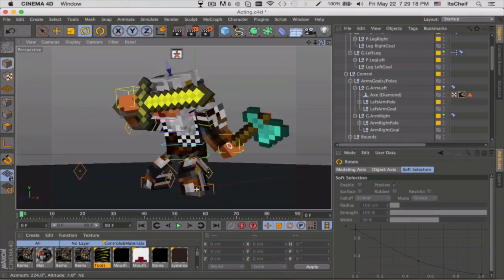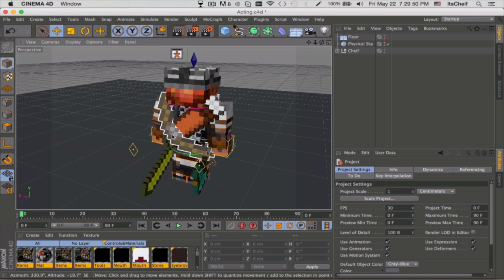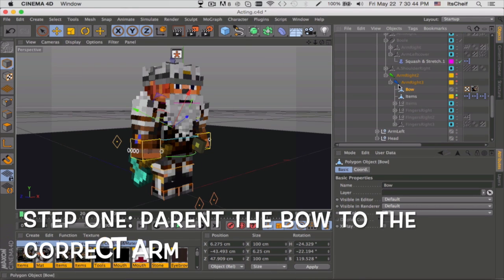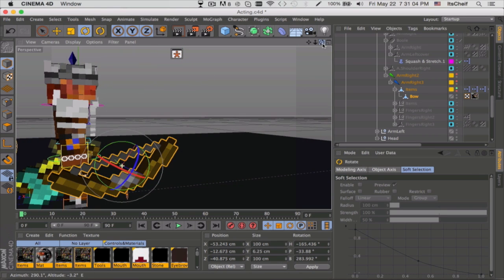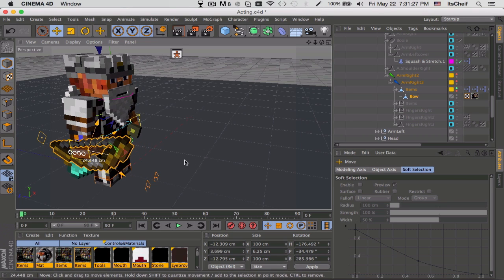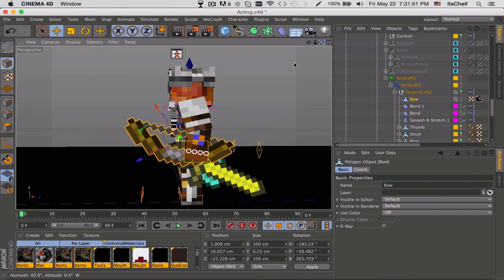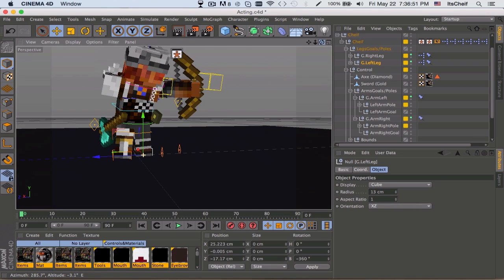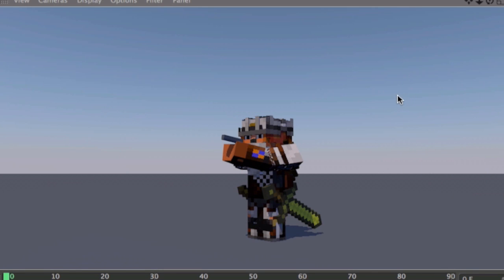Minecraft Fighting Animation Tutorial - Episode 4 (Cinema 4D)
Welcome to the second part of of eight part video series where I will be teaching you how to animate a Minecraft themed fight scene in Cinema 4D. In this bit of the second part, I will be teaching you how to get one of the proper shooting stance for your character when he has a bow or gun.

hunger games
survival games
Minecraft PvP
PvP
pixelmon
minecraft pixelmon
pixelmon lets play
minecraft pixelmon lets play
pokemon minecraft
WnJ
TeamWnJ
Minecraft Fight
Minecraft Fight Animation
Minecraft Animation
Fight Animation
Animation
Cinema 4D Animation
Cinema 4D
Cinema 4D Fight Animation
Cinema 4D Fight
Cinema 4D Minecraft Fight
Cinema 4D Minecraft Fight Animation
Cinema 4D Minecraft Animation
Cinema 4D Tutorial
Minecraft Animation Tutorial
Fight Tutorial
Fight Animation Tutorial
Minecraft Fight tutorial
Minecraft Fight Animation Tutorial
Animation tutorial
Minecraft Tutorial